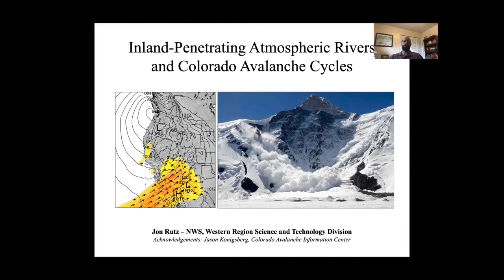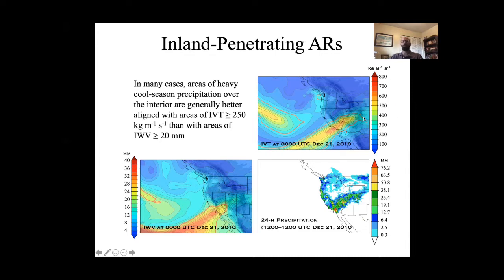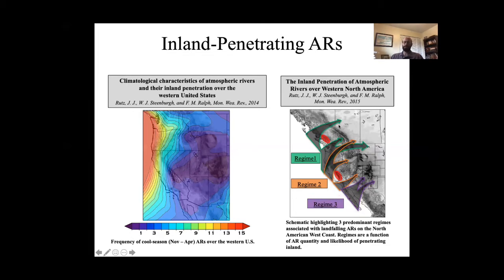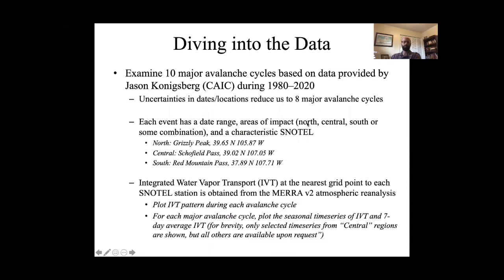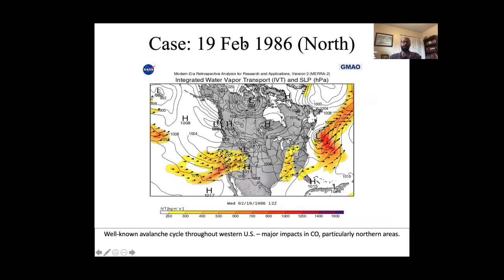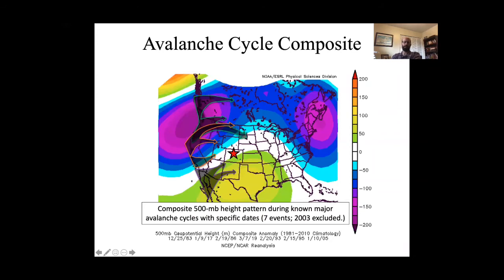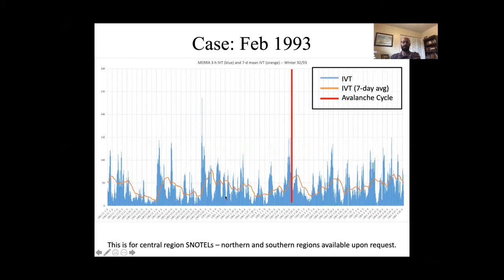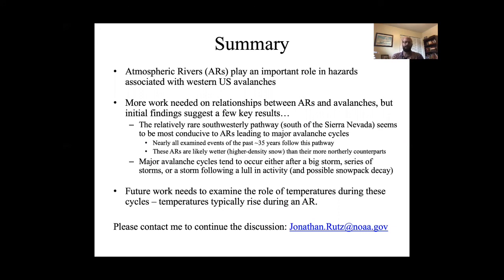4B Inland Penetration of Atmospheric Rivers Jonathan Rutz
4B Inland Penetration of Atmospheric Rivers Jonathan Rutz CSAW2020